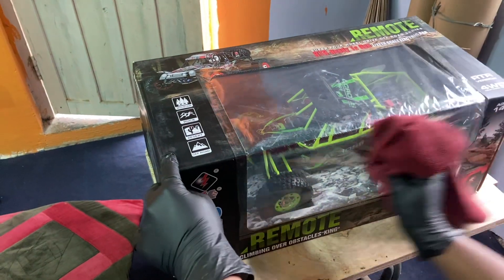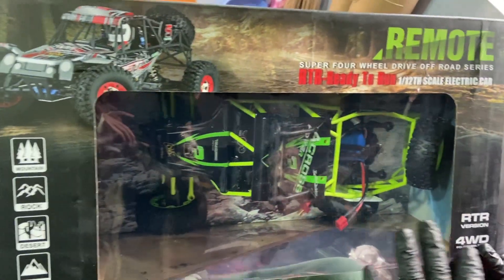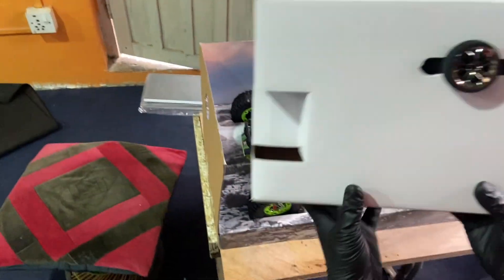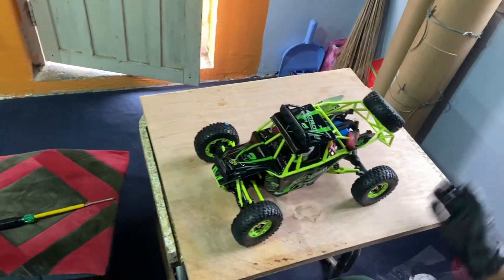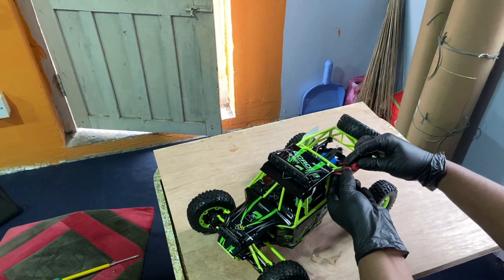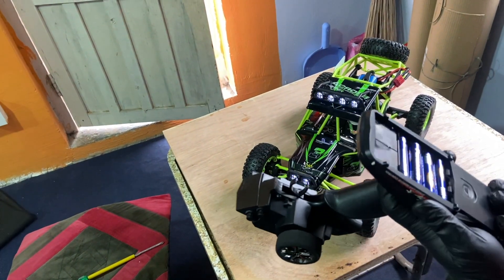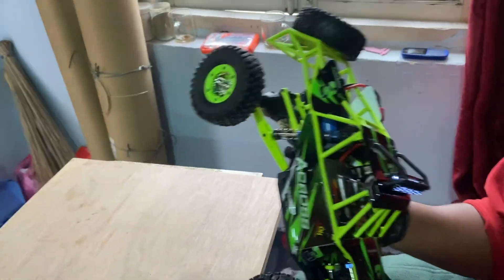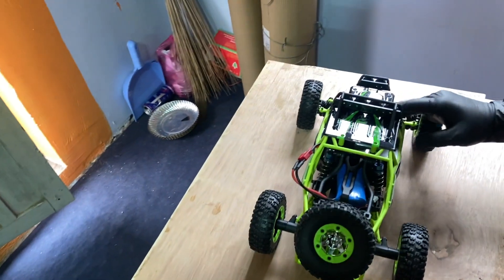12427 wl toys unboxing and detail review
Top quality rc by WLTOYS always tend to amaze us this is super high speed prior introduced by us rc toys nepal wltoys 12427.